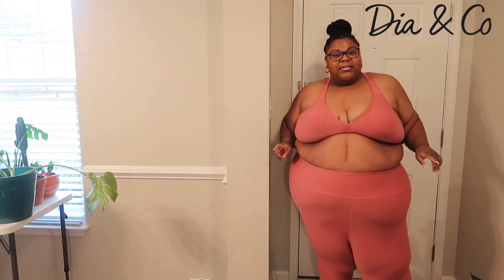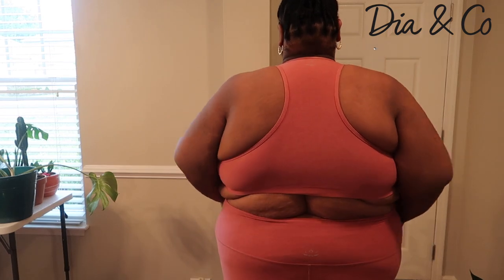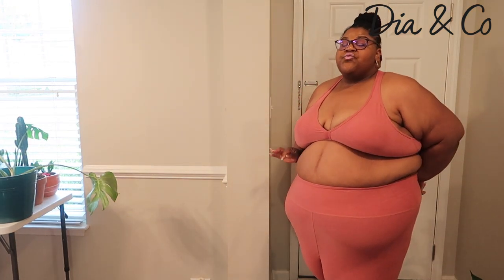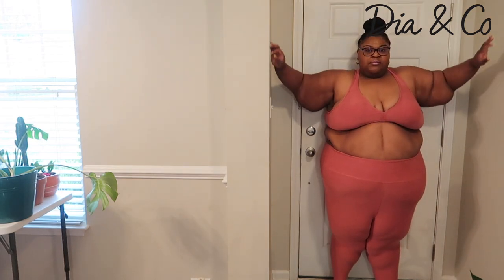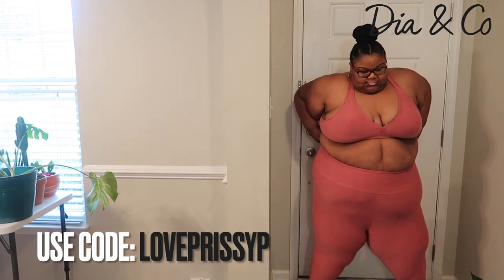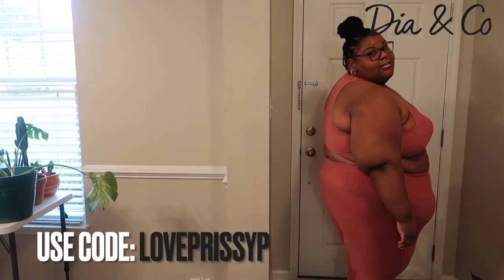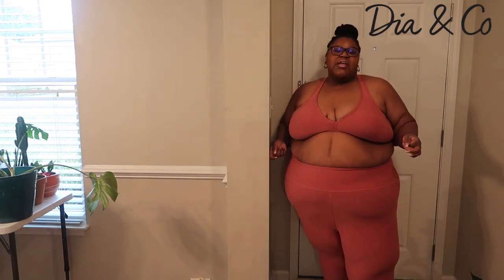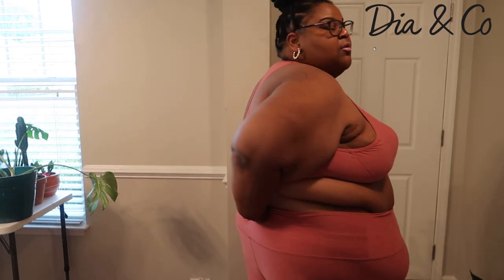DIA & CO ACTIVE WEAR TRY ON HAUL| weekly vlog| plus size haul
SHOP PD SHADES

! Q & A !
Located: RALEIGH, NC
About me!

PRISSYP PRGANG PDSHADES try on haul weekly vlog plus size haul try on haul plus size